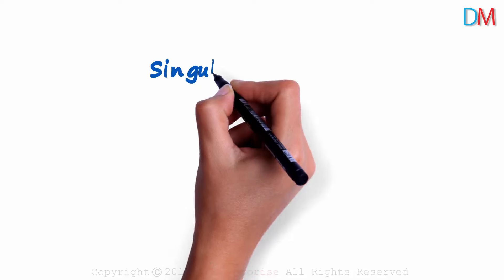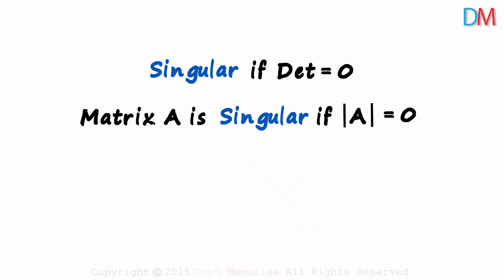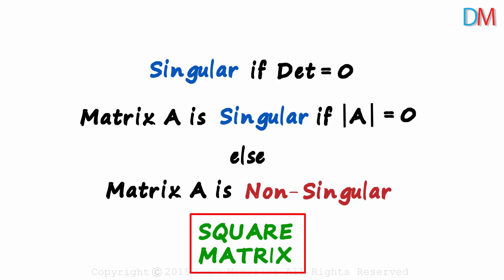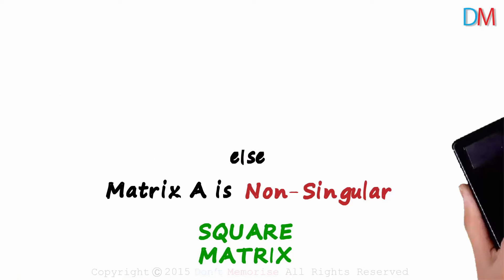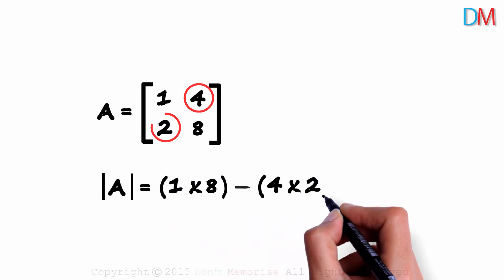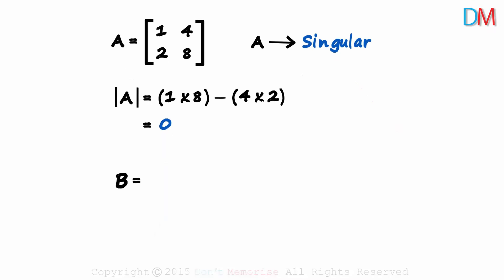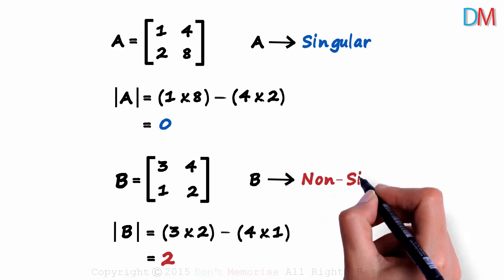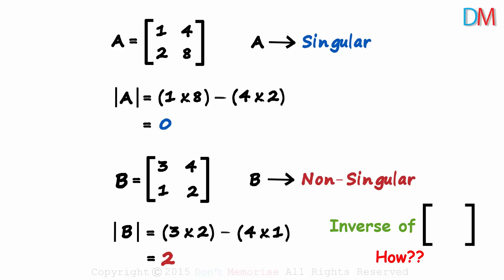Singular Matrix and Non-Singular Matrix | Don't Memorise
This video explains what Singular Matrix and Non-Singular Matrix are!

✅To learn more about, Matrices, enroll in our full course now

In this video, we will learn:
0:00 singular matrix & non-singular matrix
0:54 how to identify singular & non-singular matrices